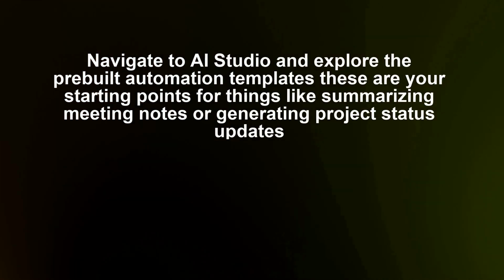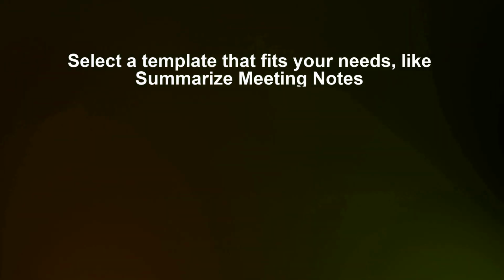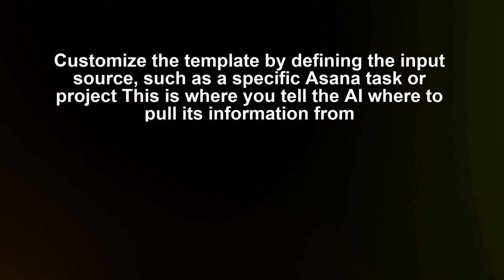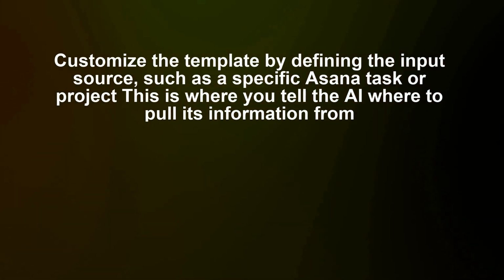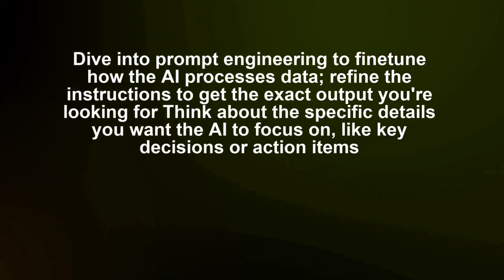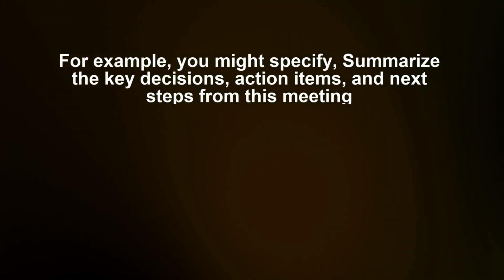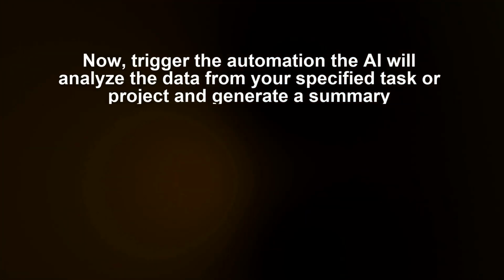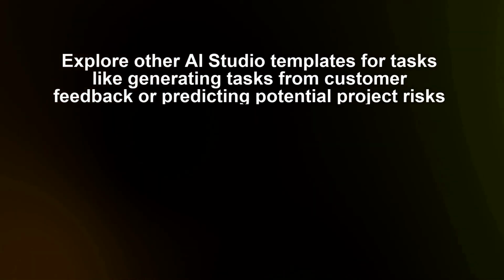How to Set Up Ai Studio In Asana - UPDATED!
How to Set Up Ai Studio In Asana guides you through setting up and using AI Studio in Asana to automate tasks, generate insights, and improve project efficiency, covering configuration, prompt engineering, and application in various project workflows.

00:00 Intro
00:06 Accessing AI Studio
00:14 Exploring Automation Templates
00:20 Selecting a Template
00:25 Customizing the Template
00:31 Prompt Engineering
00:40 Triggering Automation
00:45 Using AI-Generated Insights
00:51 Exploring Other Templates
00:56 Improving Project Efficiency